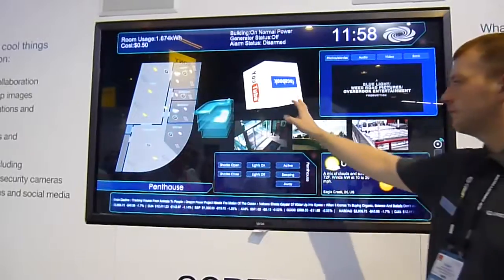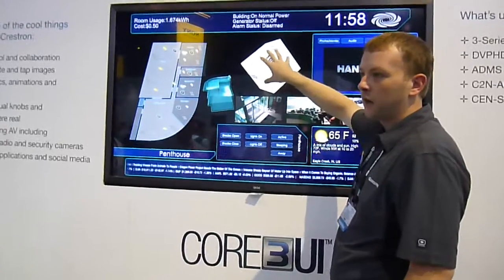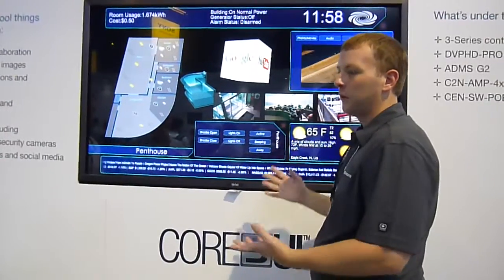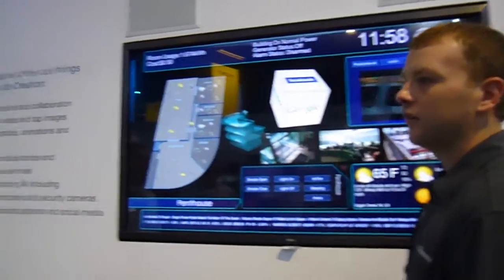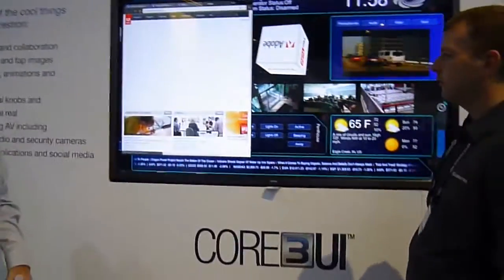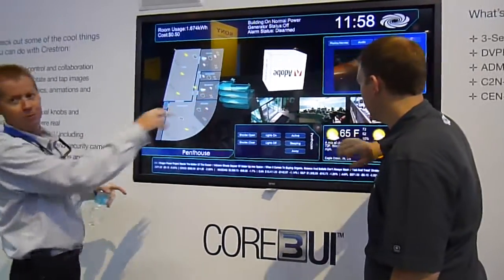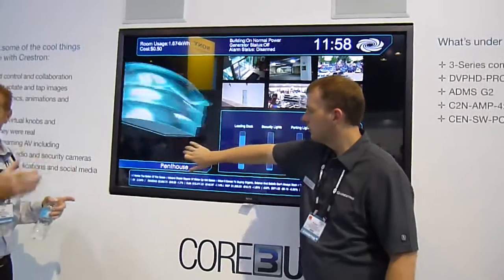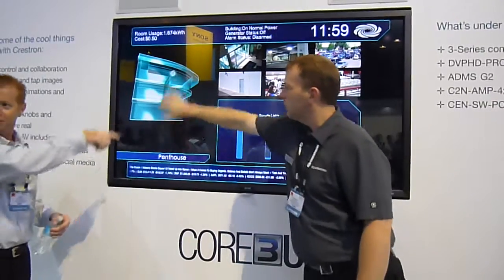Crestron interactive mega touchscreen with Core 3 UI at CEDIA Expo 2012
Fun with a giant Crestron touchscreen demonstrating the capabilities of the new Core 3 UI platform at CEDIA Expo 2012